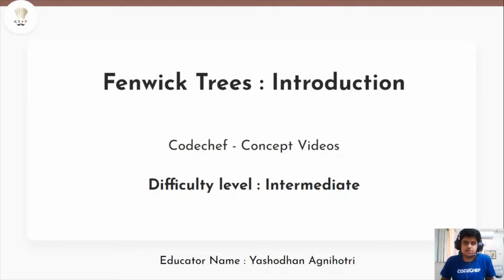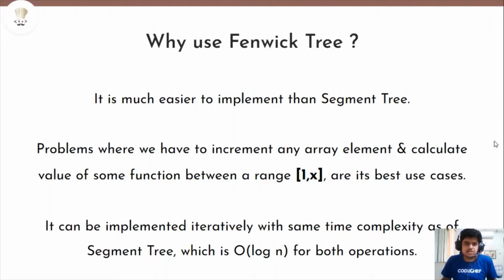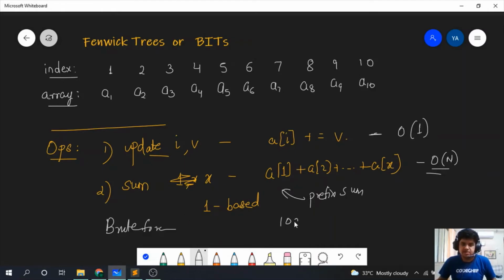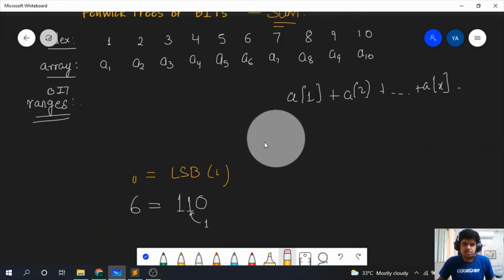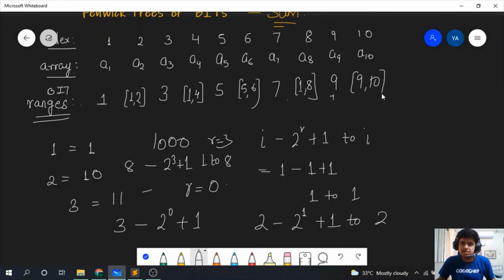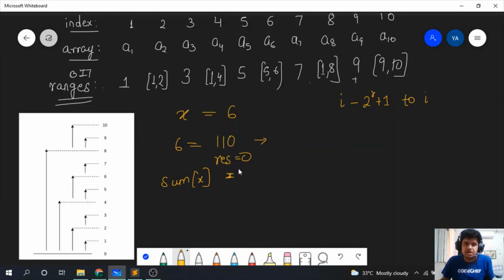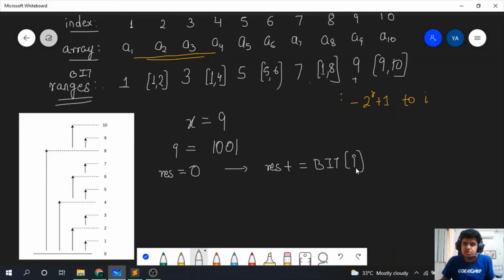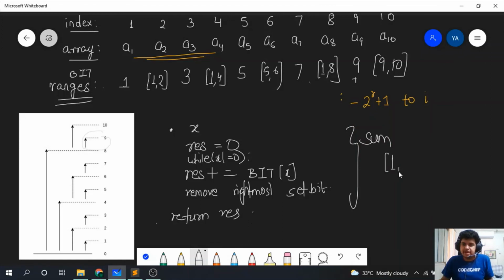Range Queries | (Part 3) Fenwick Trees and their uses | CodeChef Tutorials | Yashodhan Agnihotri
In this video, Yashodhan Agnihotri explains the basics of the Fenwick tree and its application. Using Fenwick Tree or Binary Indexed Tree, we can efficiently calculate the prefix sums. Fenwick Trees are faster and way more efficient and simple to implement as well.